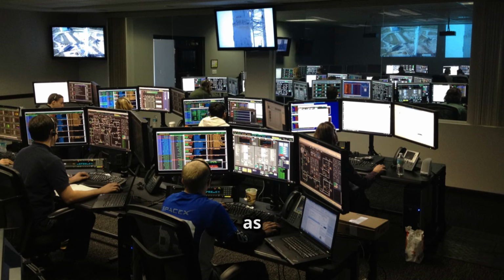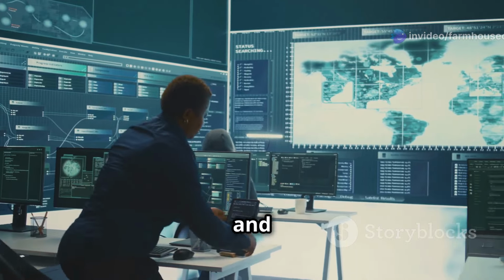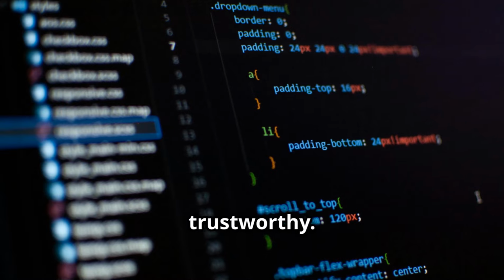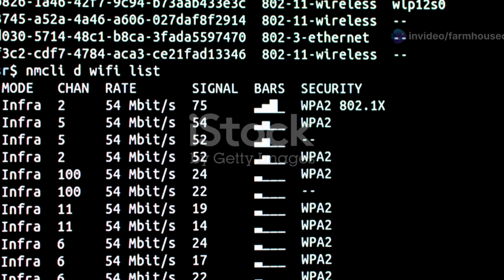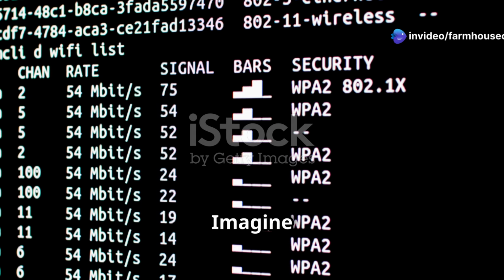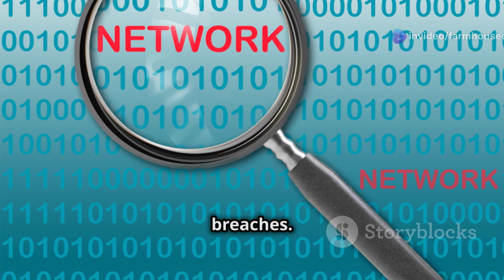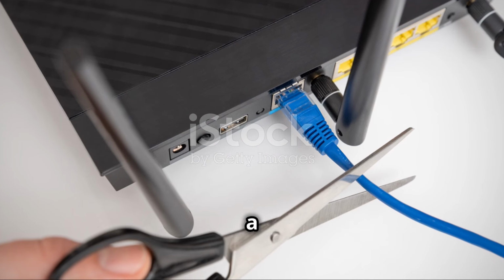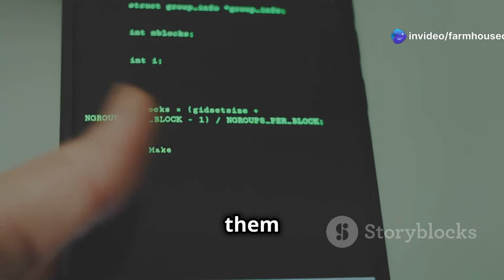How to Spy on Any Network using MITM Attacks in Kali Linux?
Unlock the secrets of network monitoring in our latest explainer video, "Mastering MITM Attacks in Kali Linux: Spy on Any Network!" In this engaging 10-minute guide, we delve into the world of Man-In-The-Middle (MITM) attacks, demonstrating how to effectively utilize Kali Linux for your network analysis needs. With bold subtitles and a captivating Disney Pixar style, you won't just learn the technical skills but also enjoy the visual experience.

Accompanied by a clear American narration and a subtle background score, this video is a perfect blend of education and entertainment.

OUTLINE:

00:00:00 The World of MITM Attacks
00:01:19 The Silent Eavesdropper
00:02:45 Your Digital Toolkit
00:05:16 Wireshark, Mitmproxy, and More
00:09:09 Preparing Your Kali Linux Environment